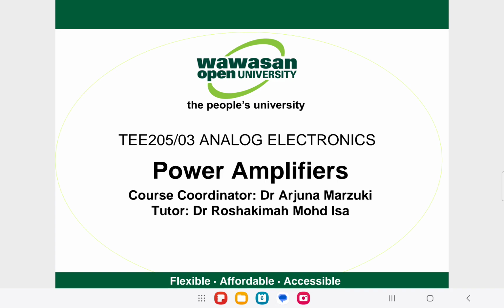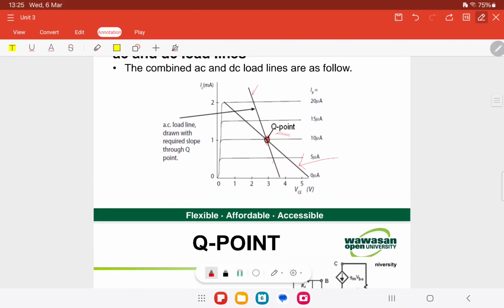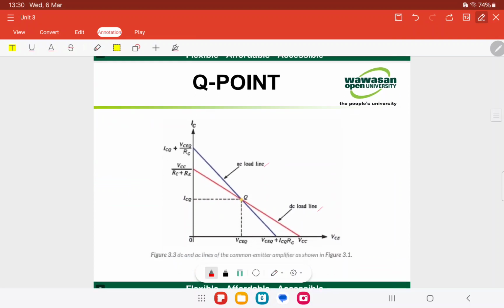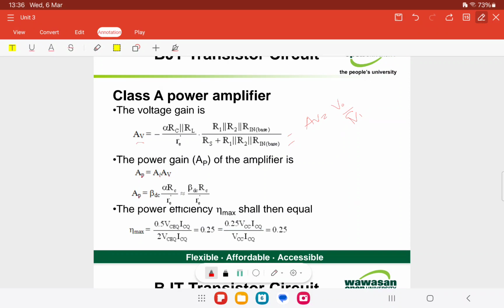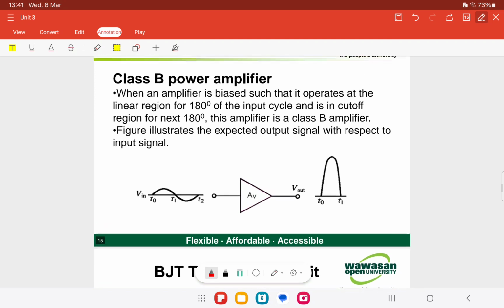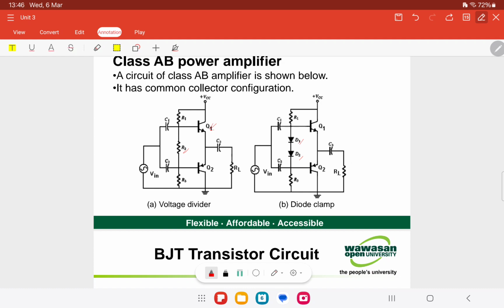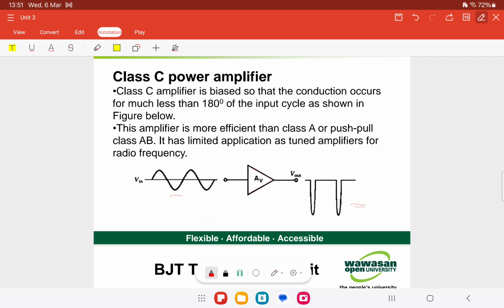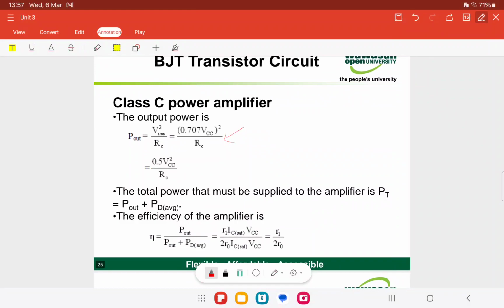Power Amplifiers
Class of Power Amplifiers